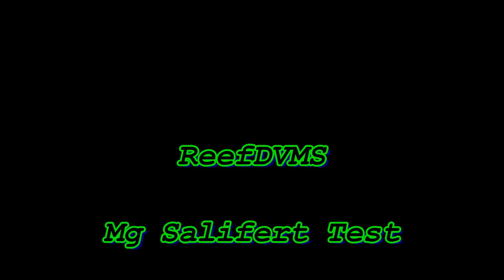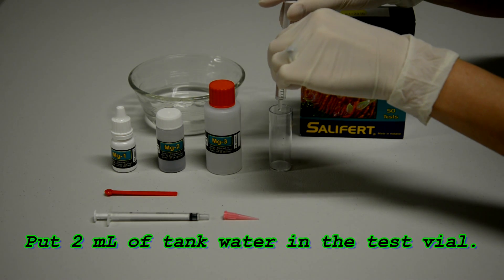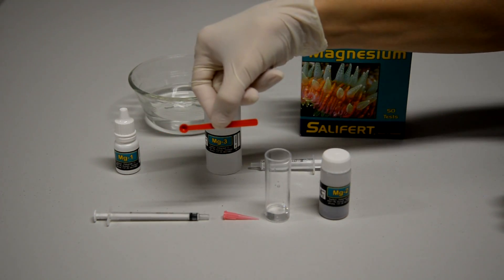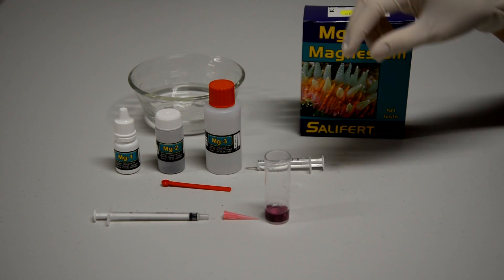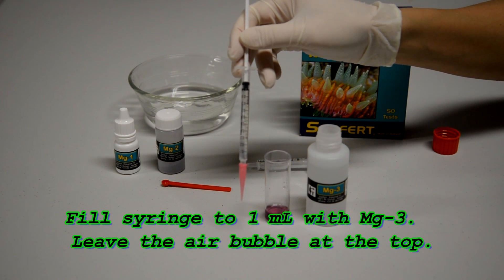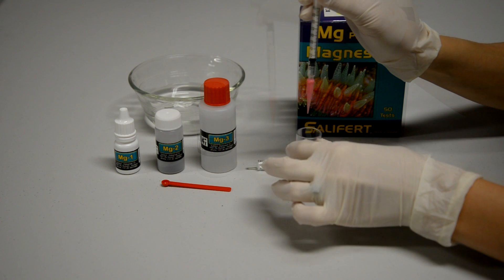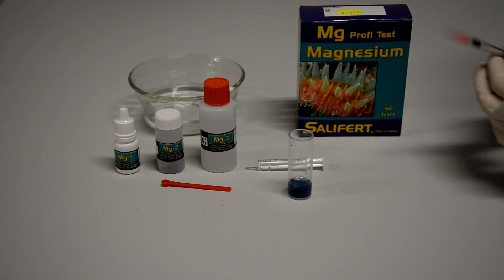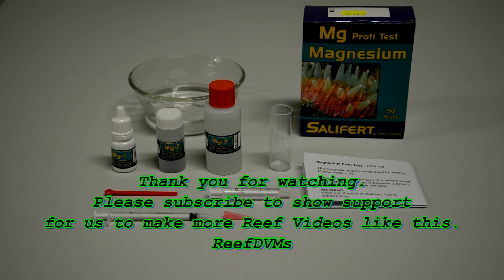Salifert Magnesium Test Review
This test works well for us, its not the only test we use in our house but one of the easier MG tests to run.  It runs little lower then like MG on Triton Labs but still can be very helpful to use.